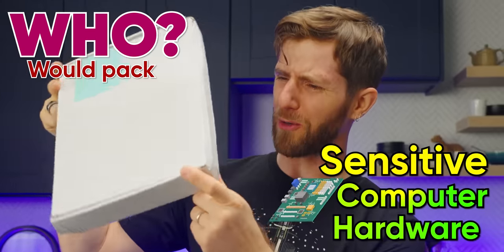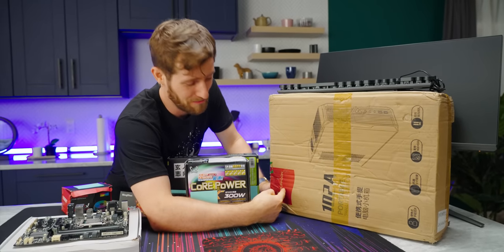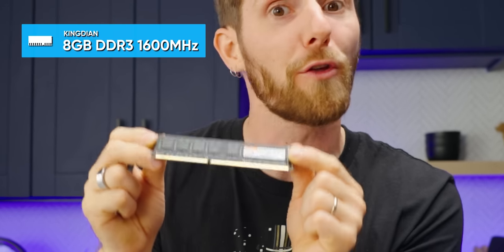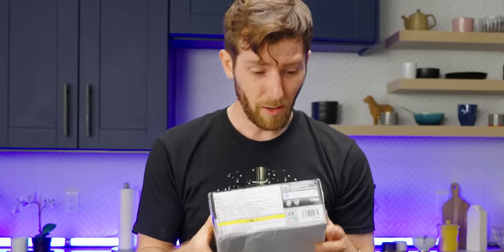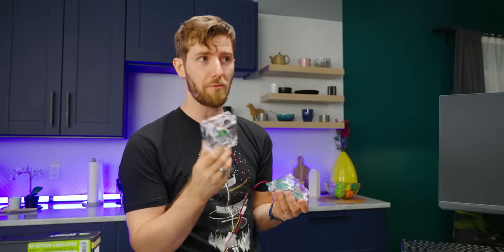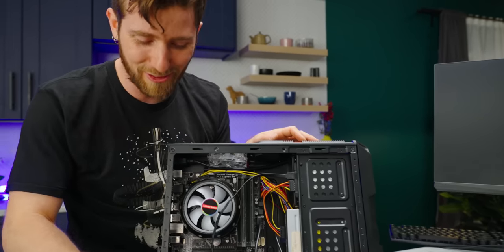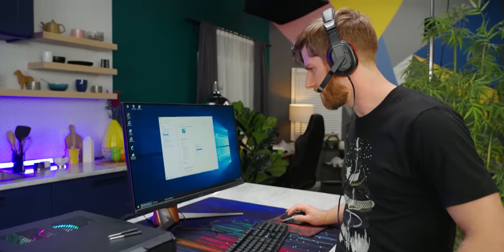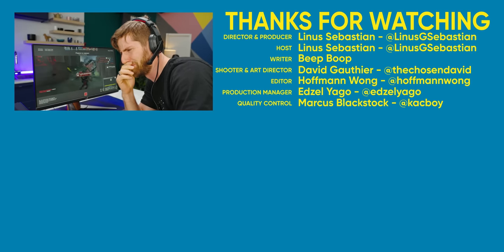THIS Wish.com Gaming PC is WORSE!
Wish.com is a strange and confusing place to shop for PC parts - we tried once before and ended up with a dead PSU and fake GPU. Have they improved at all since then?

CHAPTERS
0:00 Intro
00:54 CPU and fake clamshell
1:56 "New" Motherboard
3:20 CPU Cooler w/ free splinter
6:37 DeRAM w/ screwdrivers
8:41 Buffoon Case
10:53 PSU w/ ground cable
14:03 SSD - Solid Sata Drive
15:23 "4 Pin RGB" Fans
16:06 GPU
16:56 Finish the build
19:03 RGB peripheral combo
20:51 IT BOOTS!
21:14 Don't do this
21:38 Windows and temperatures
23:03 GAMES!
25:34 Outro